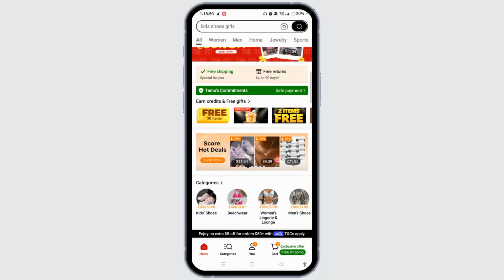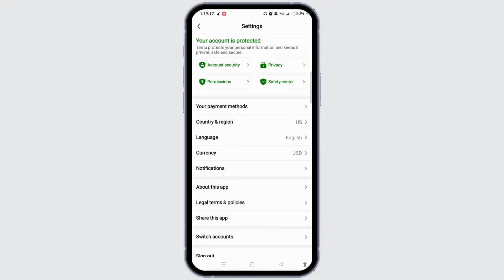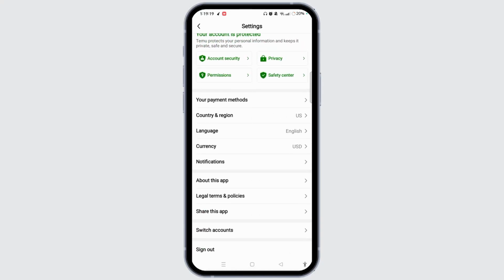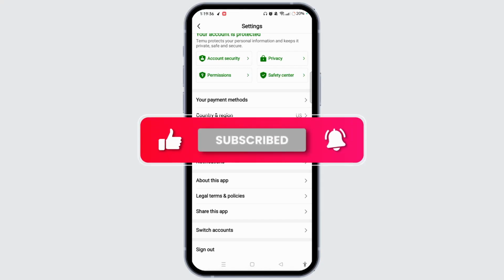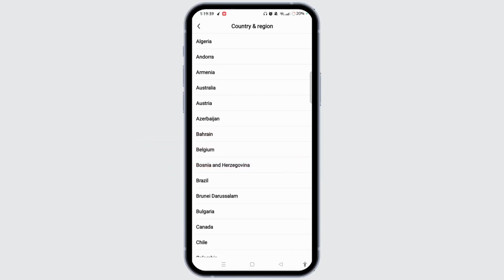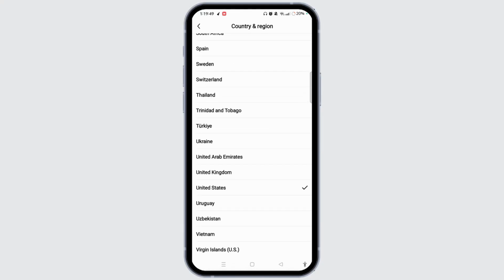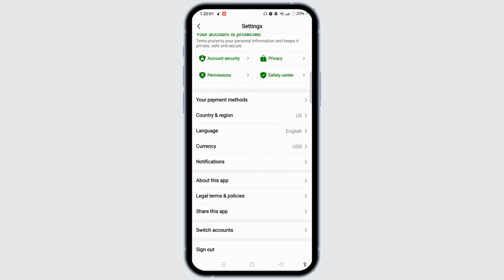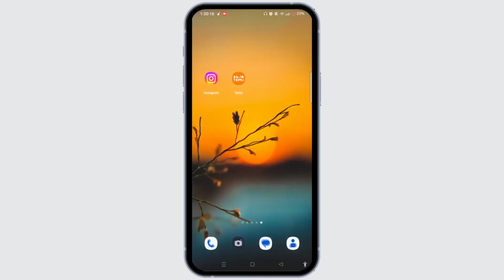How to Change Currency in Temu App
Learn how to change the currency in the Temu app with this easy step-by-step guide! If you want to adjust the currency settings to match your location or preference, this video will walk you through the process. Whether you're asking, "How do I change the currency in the Temu app?" or need assistance navigating the app's settings, this tutorial has you covered. Watch now to customize your shopping experience with the correct currency!

Timestamps:

00:00 How to Change Currency in Temu App
00:10 Step-by-Step Instructions for Adjusting Currency Settings